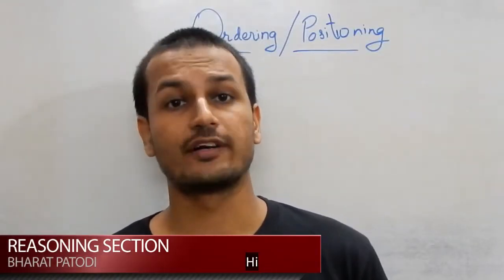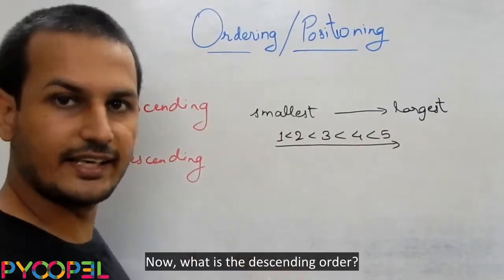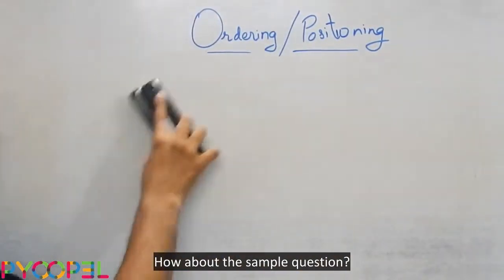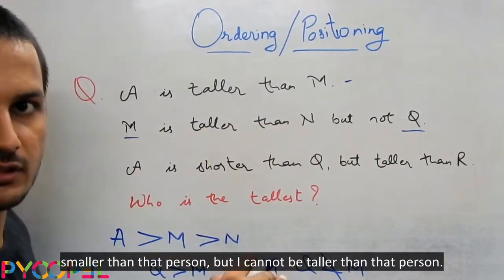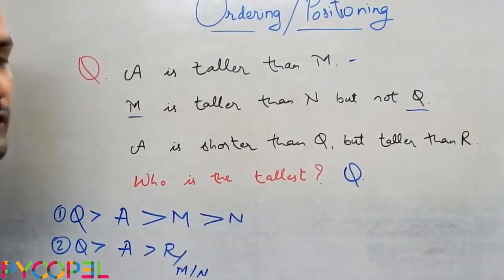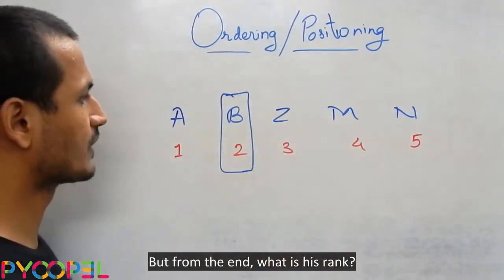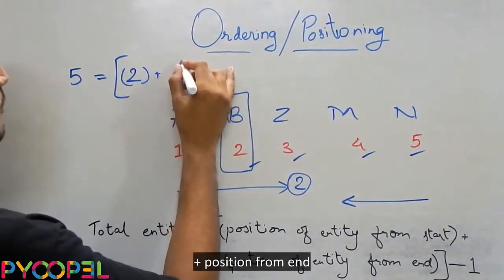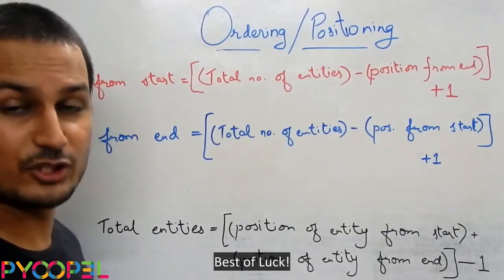Ordering Theory (Aptitude Test) Video l Pyoopel.com